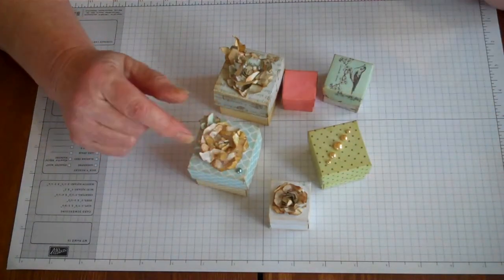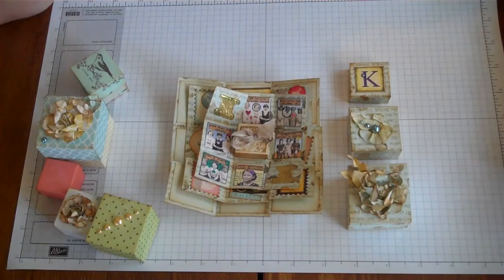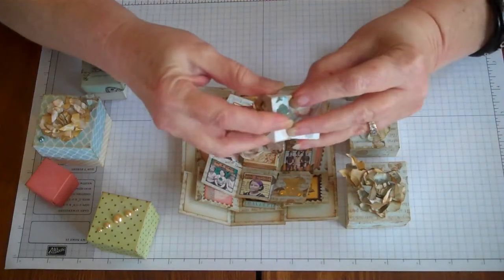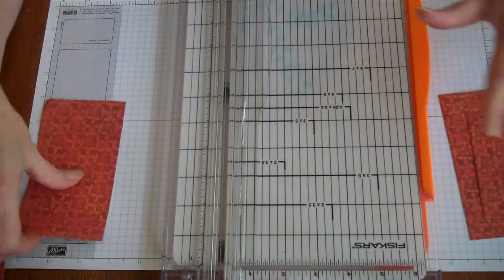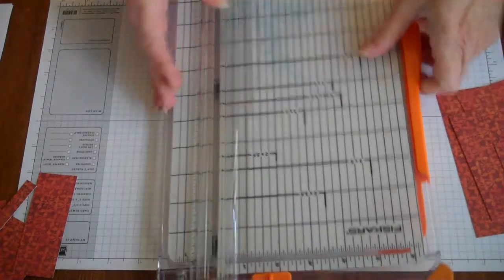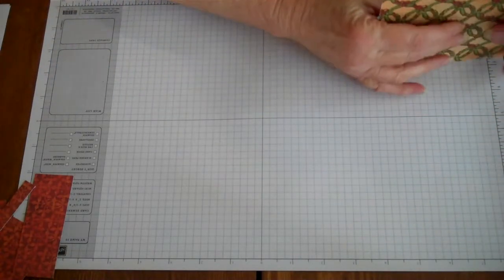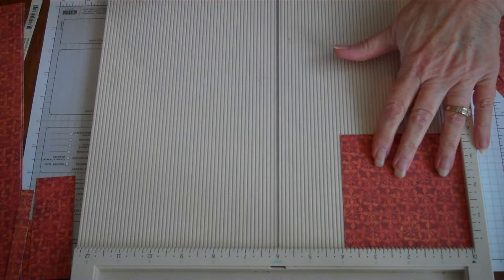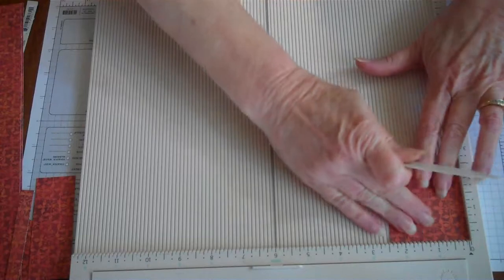52 Mini Album Journals and Such From 52 Pieces of Paper: Project FOUR, Part A, Inchie Boxes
I've done the math for Wally's Triple Inchie Boxes so you don't have to take the base idea I showed in my last video and figure it out yourself! Three nesting boxes to hold your favorite inches, journaling spots, etc 3 bottoms, 3 lids and the accordion strips all from one sheet of 12 x 12. AND the video actually starts and stops like normal... Won't leave you hanging like my others! Hehehehehe. This is Part A showing the sizes of the boxes. Part B will show how to embellish. Thank you and hope you are smiling! The adorable Inchies are from LisasAlteredArt on Etsy!